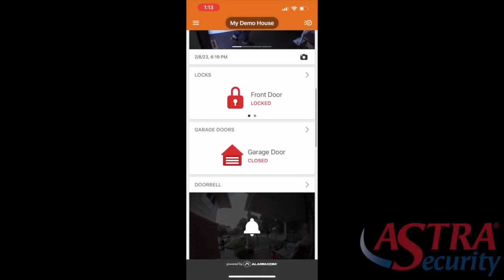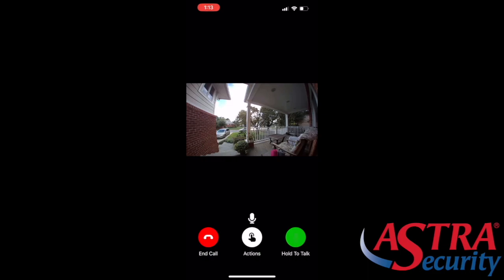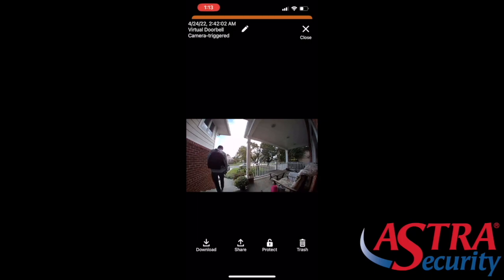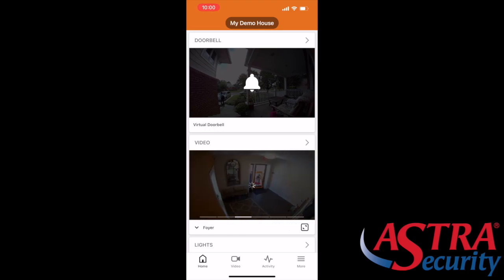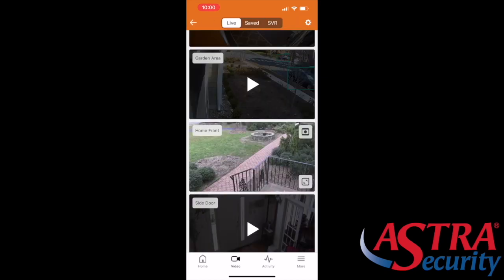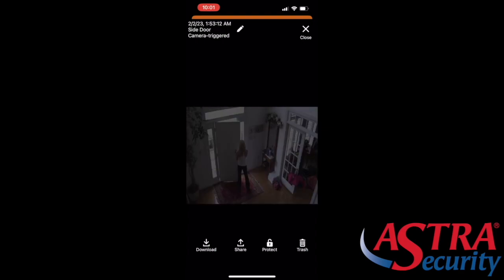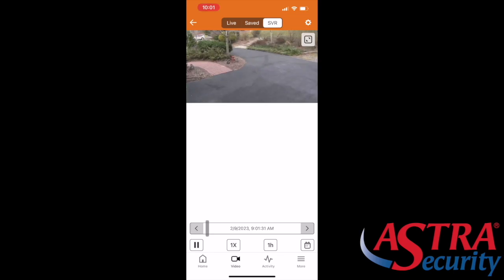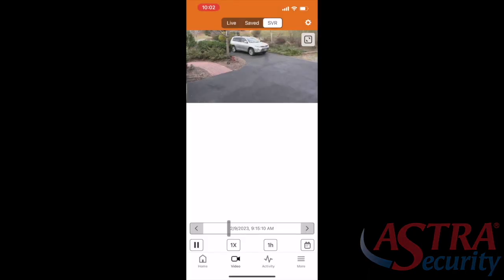Astra Security: Navigating doorbell & camera footage through the Alarm.com mobile app!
This is a video tutorial on how to use the Alarm.com mobile app with a doorbell and camera system. This video will demonstrate how to watch live video, see motion activated clips, and 24/7 monitoring.